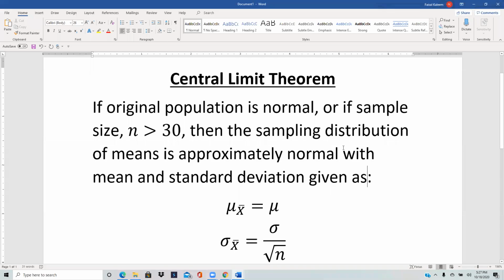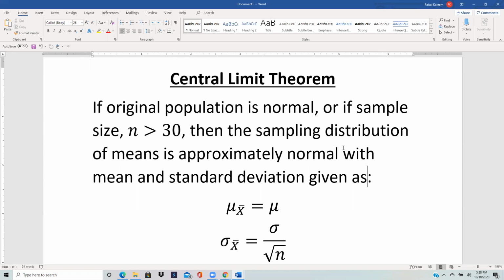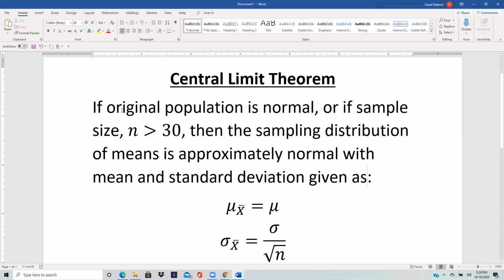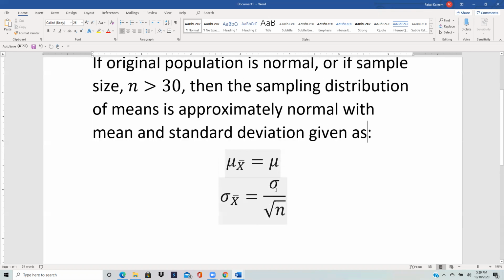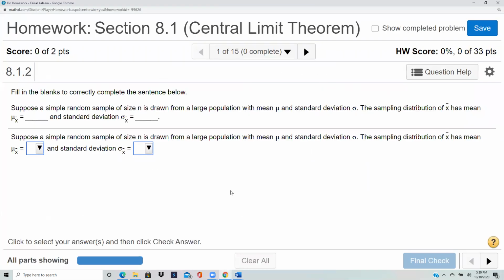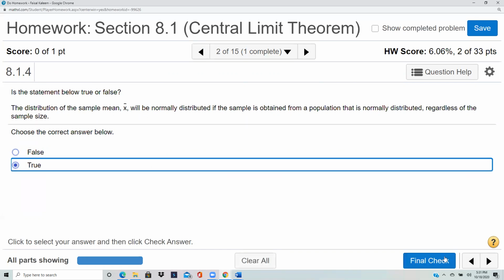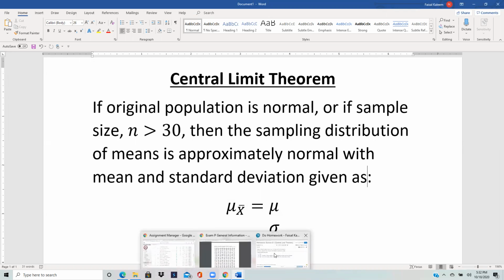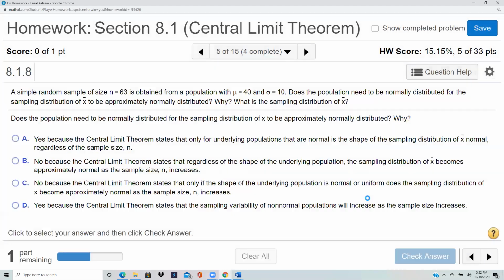Elementary Stats Lesson 99: Introduction to Central Limit Theorem (Section 8.1 Problems 1-4)